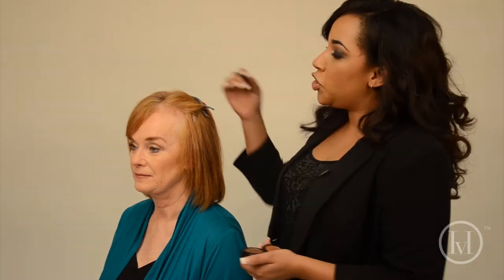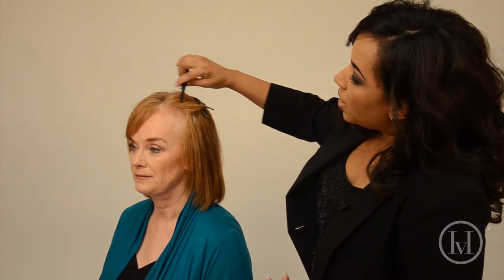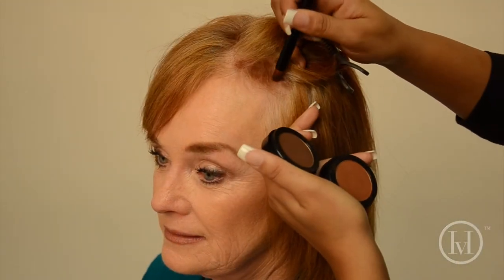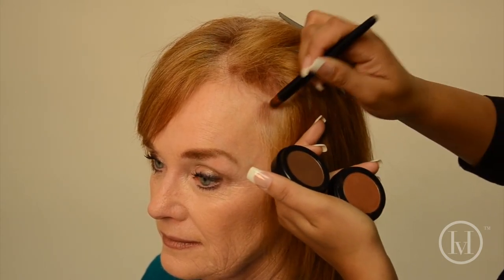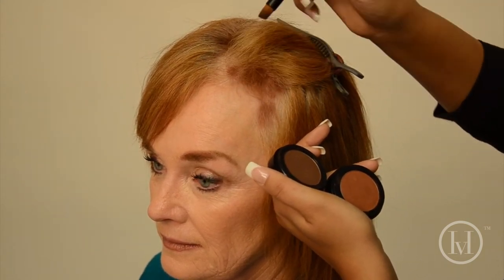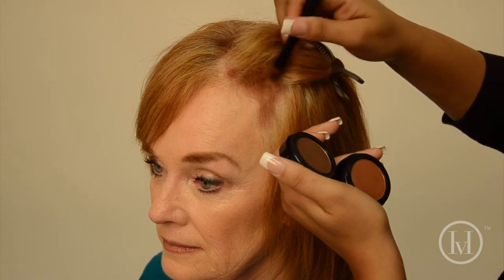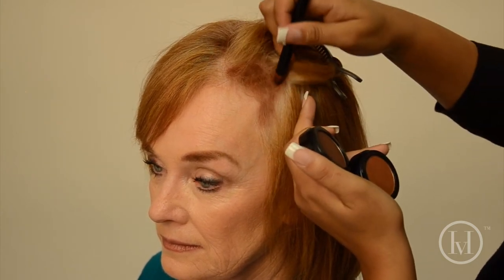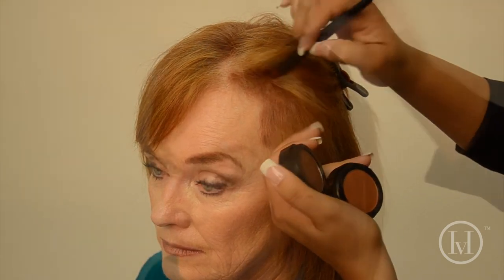Hair Veil How To: Correct a Receding Hairline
See how Hair Veil hair filler powder can be used to add thickness to a receding hairline. Use the angled tip of the applicator to fill in a new hairline and use the fill brush head to blend in larger areas.

- Hair Veil hair filler powder features a water resistant, fade proof, and transfer proof formula.
- Designed to give the appearance of a thicker, richer head of hair.
- Conceal exposed scalp, add depth to thin or fine hair or thicken facial hair.
- Available in Light Blonde, Dark Blonde, Red, Red Brown, Light Brown, Dark Brown, Black and Silver.

✂★★★ Connect ★★★✂